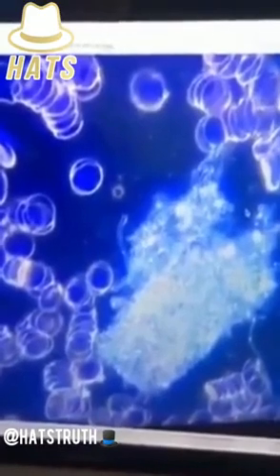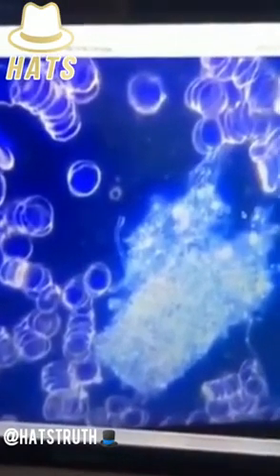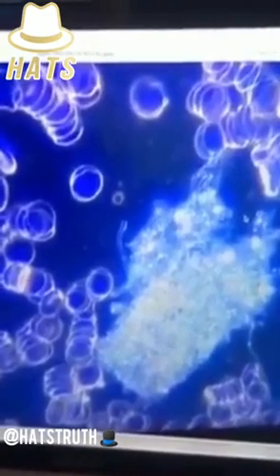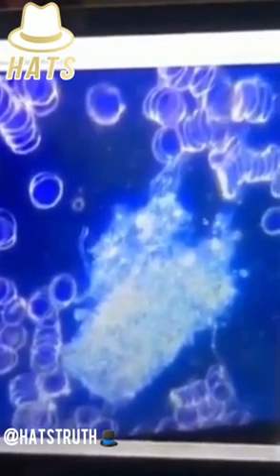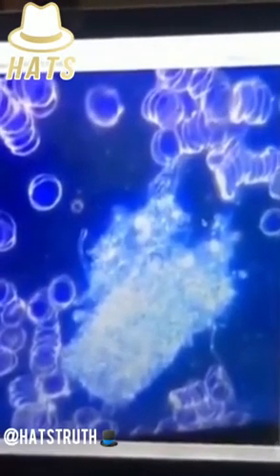Blut Geimpfter unter dem Mikroskop ...